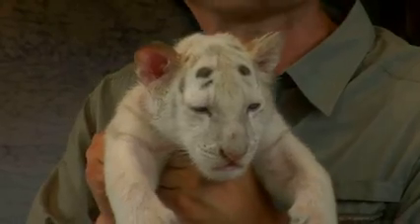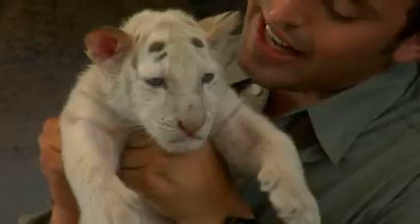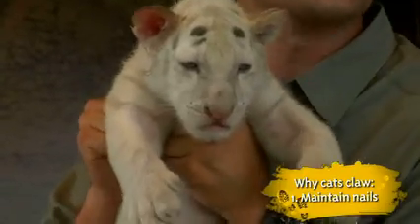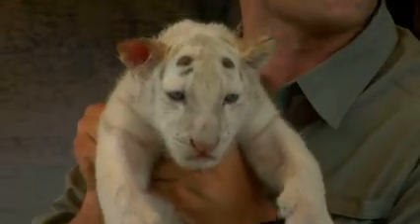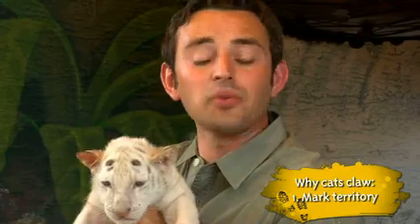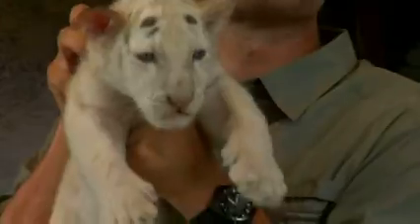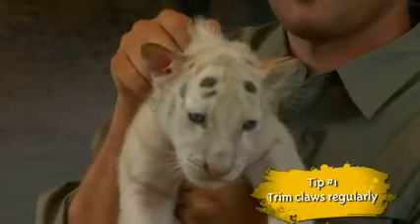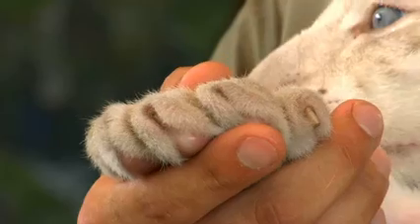Animal Exploration with Jarod Miller: Why Cats Claw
Jarod Miller gives a brief explanation on why cats use their claws.